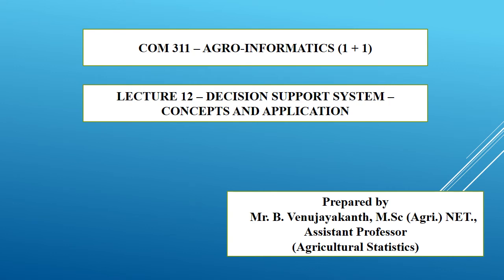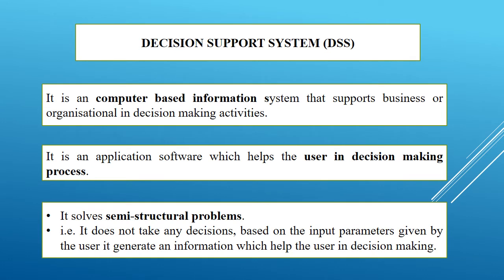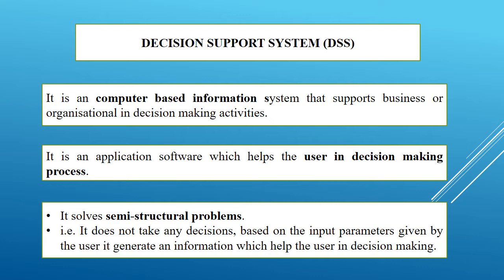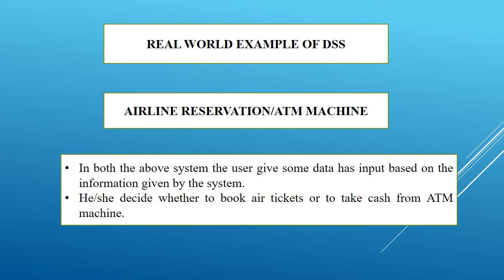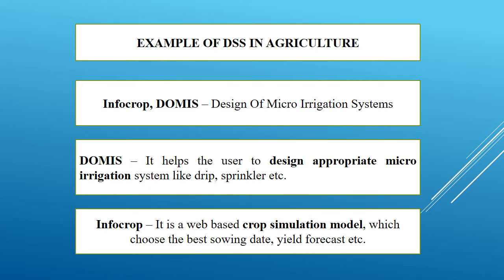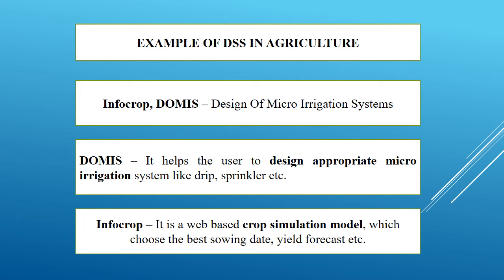Agro-Informatics - Lecture - 12 - Part - 1 - Decision Support System - DSS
Introduction and Example.